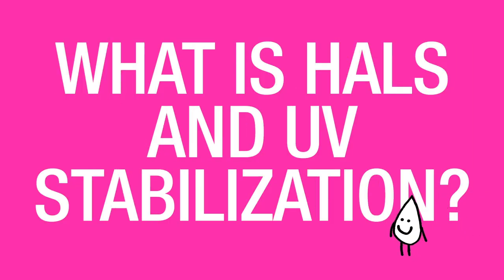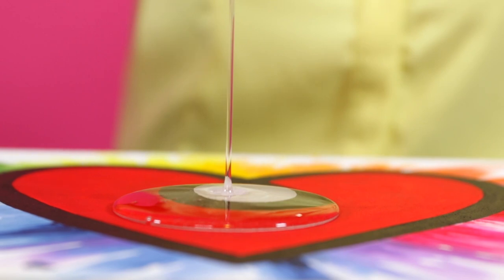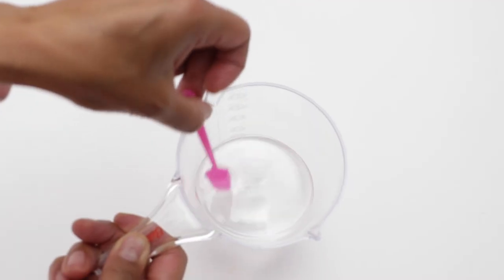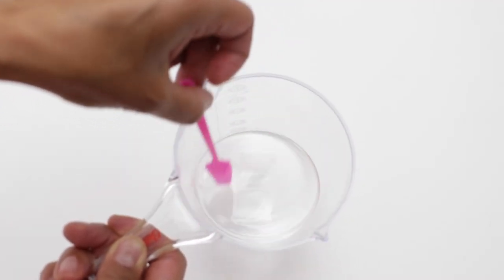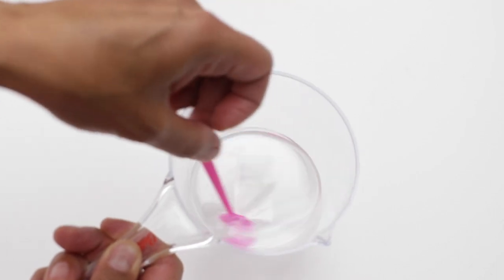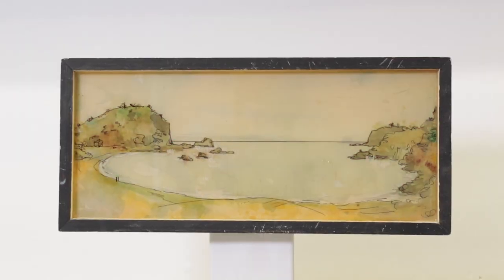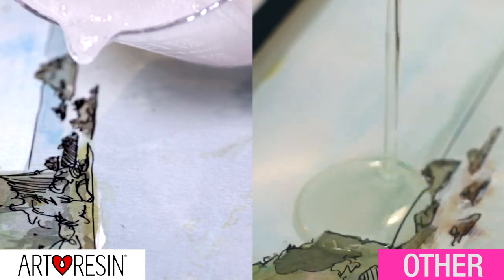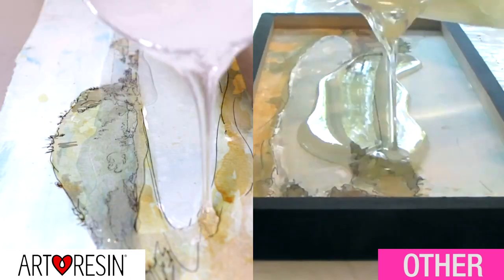What is HALS and UV Stabilization?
HALS and UV Stabilization are additives that we put into our proprietary ArtResin formula to keep it clear and beautiful looking for the long term.

It’s a well known fact that UV light is damaging and epoxy resins are not immune to that. In resin, it shows up as gloss loss, chalking, cracking, delamination and of course yellowing. And there’s nothing worse than having a beautiful piece of art ruined by epoxy resin that turns yellow.

ArtResin incorporates 2 light stabilizers: The UV Light Stabilizer and the HALS or Hindered Amine Light Stabilizer. The UV Stabilizer is in there to take care of most of the damaging affects that happens from UV light. However it doesn’t do a great job protecting against yellowing. The Hindered Amine Light Stabilizer is in there to target the yellowing because it interrupts the yellowing at the outset making it much more unlikely to happen.

So, double the light stabilizers equals better protection for your art.